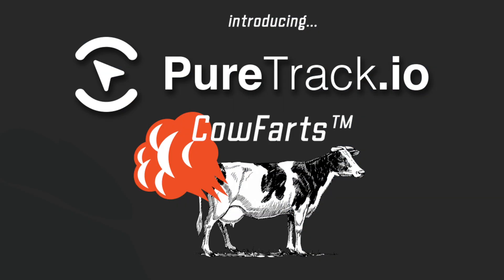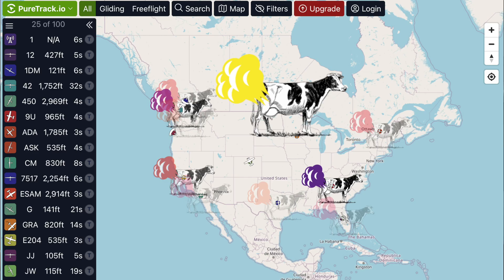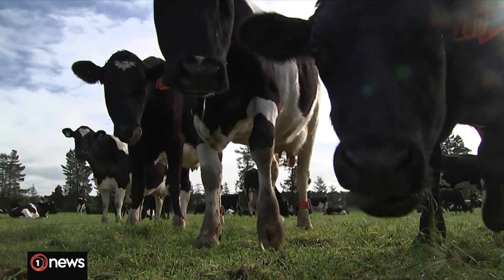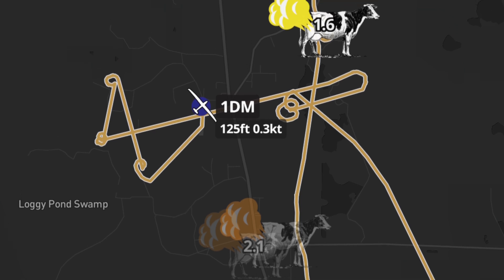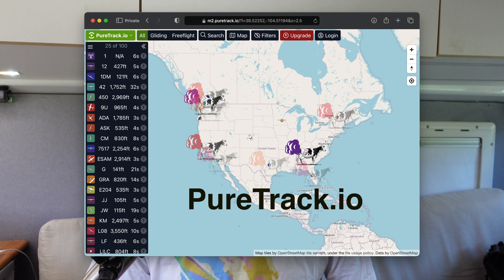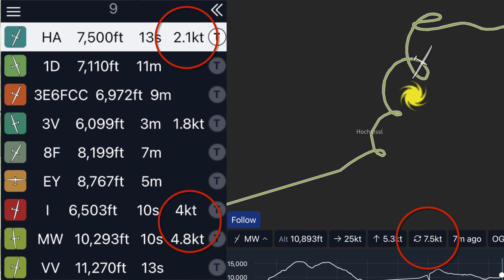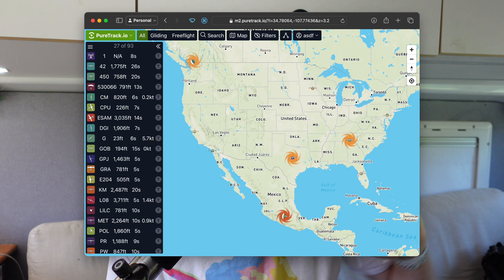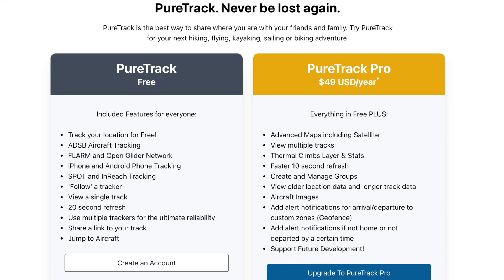CowFarts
PureTrack is proud to introduce the latest game-changing feature: CowFarts™.
Now glider pilots can finally see exactly where cow generated thermals are.
Turn PureTrack CowFarts™ on/off under the 'map' menu.

PS. Check out MethaneSat, it really exists!

📷 Equipment in this video:
GoPro Hero 12 (although I use an 8)
Peak Design Phone Mounts
Snap Mounts
Sony ZV-1 II
iPhone 15 Pro Max
RAM Mounts
Earthworks ETHOS Microphone

00:00 Welcome to PureTrack CowFarts™
00:23 The science behind CowFarts™
01:28 One more thing...